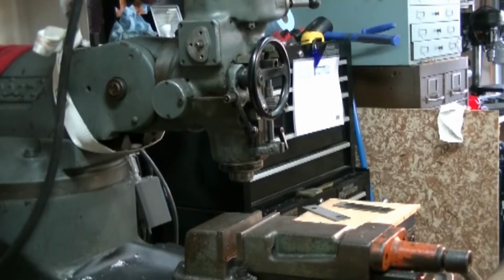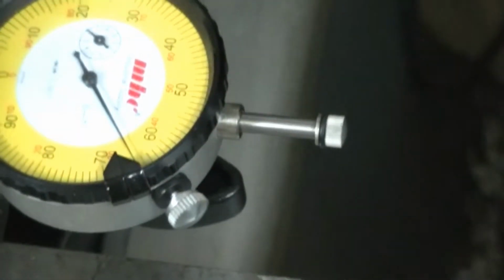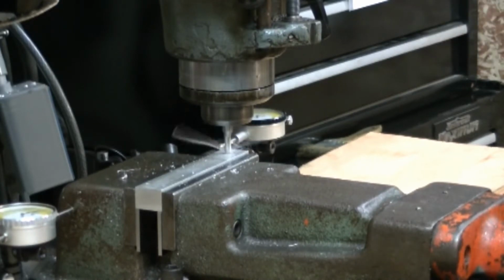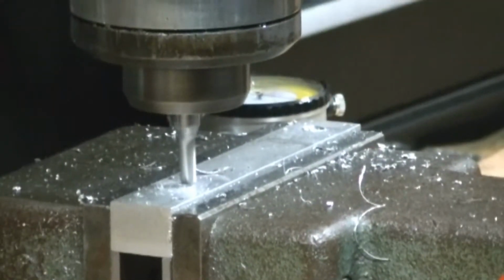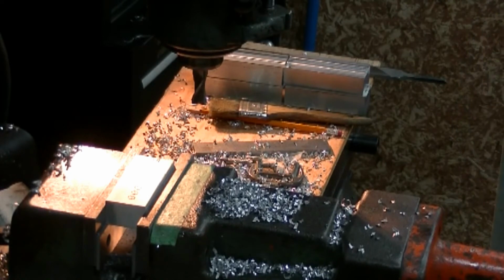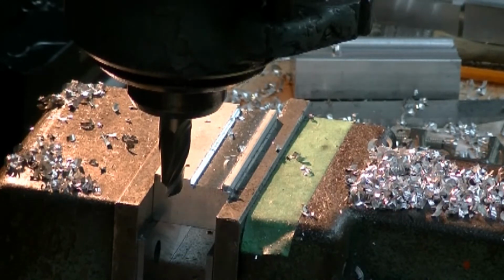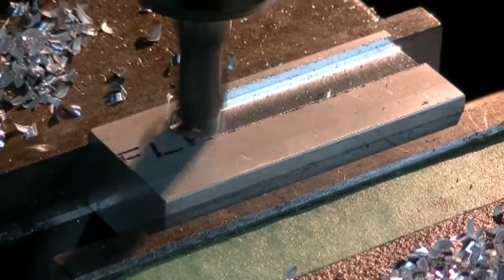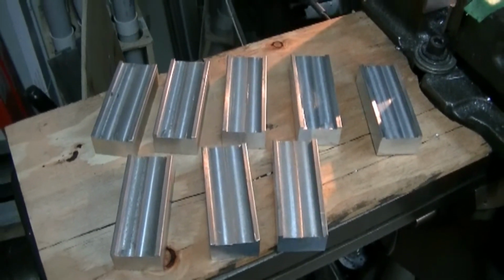Milling aluminum brackets Edit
Milling multiple repeat parts without a DRO.
Several bracket components for a machine.
Milling short slots and machining to size.
Using a 1950's bridgeport milling machine.